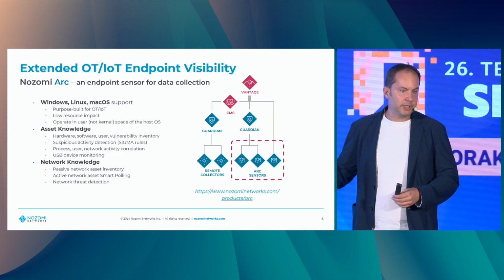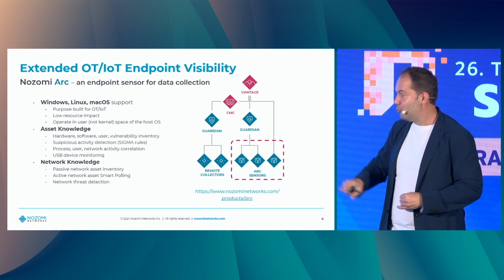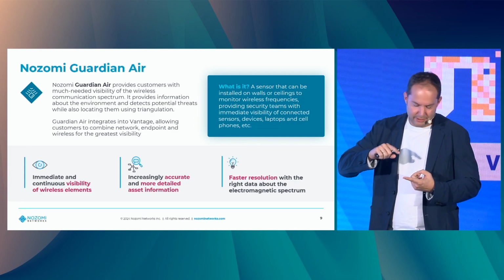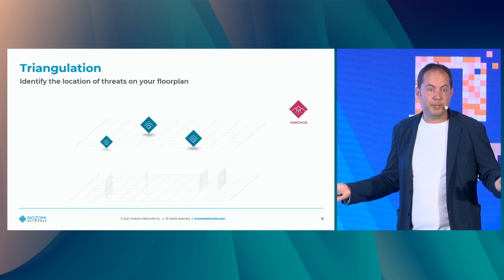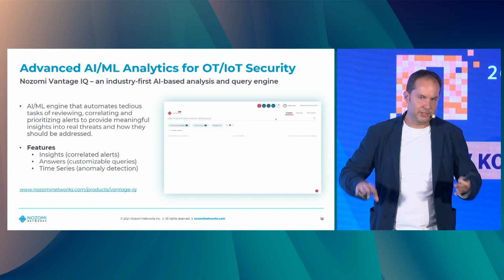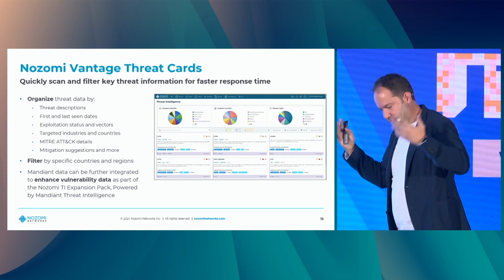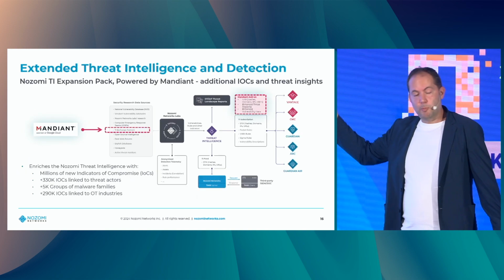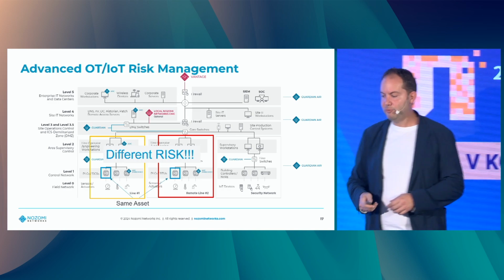Unlocking the Future of Cyber-Physical Systems Cybersecurity | Smart Com 2024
0:00 - INTRO
2:00 - Extended OT/IoT Endpoint Visibility
7:13 - Nozomi Vantage
8:29 - Nozomi Guardian Air
11:37 - Advanced AI/ML Analytics for OT/IoT Security
14:38 - Nozomi Vantage Threat Cards
15:32 - Extended Threat Intelligence and Detection
16:22 - Advanced OT/IoT Risk Management